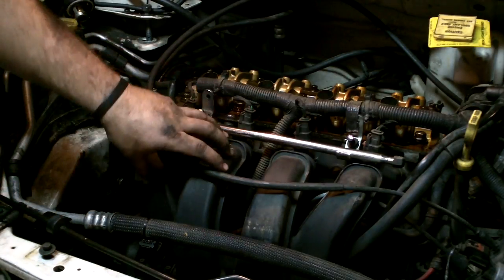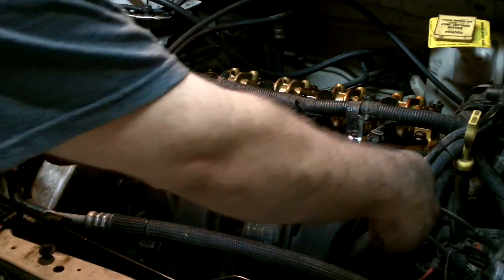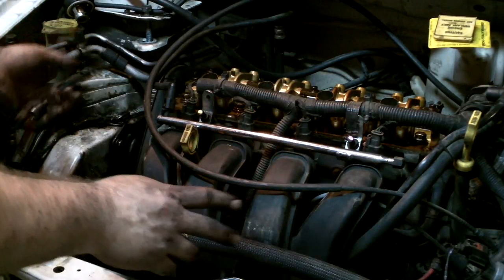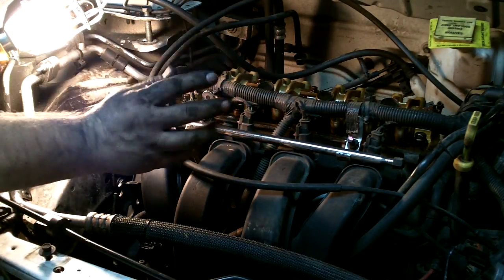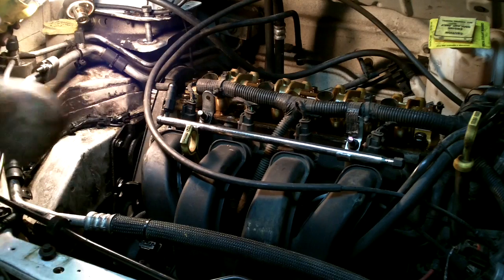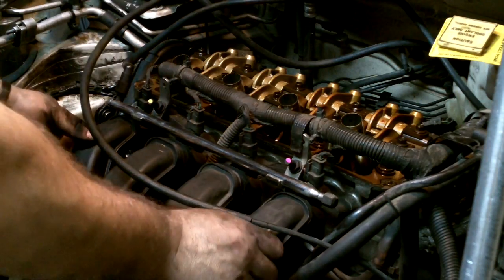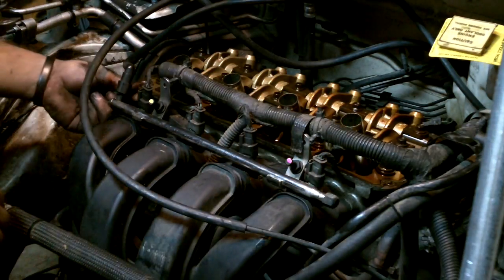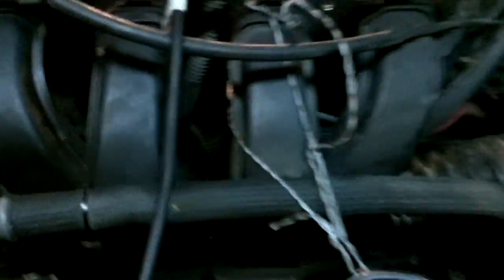2001 Neon XI: Thermostat housing, fuel injector plugs, manifold heat shield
Part IX: This video shows the steps for removing the timing belt. How to align the cam shaft marks, aligning the timing belt marks, removing the hydraulic tensioner for the timing belt, and preparing the hydraulic tensioner for re-installation.

Part X: This video covers removing the coil pack, remove PCV hoses, remove fuel injector cover, detach the fuel injector harness, remove the valve cover.

Part XI: This video shows how to remove the thermostat housing, disconnect the intake manifold, disconnect the fuel injector plugs, and remove the exhaust manifold shield.